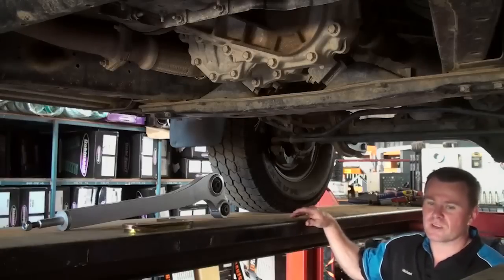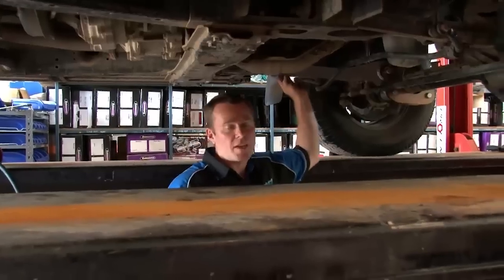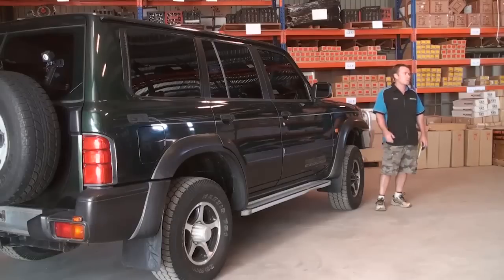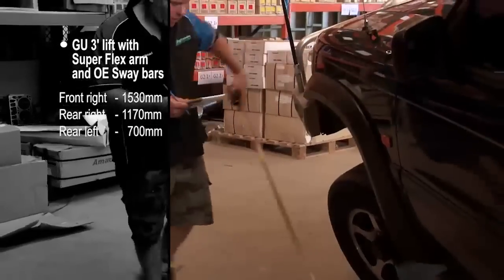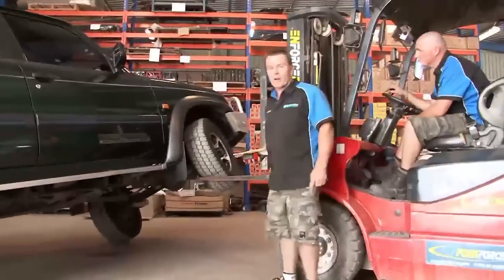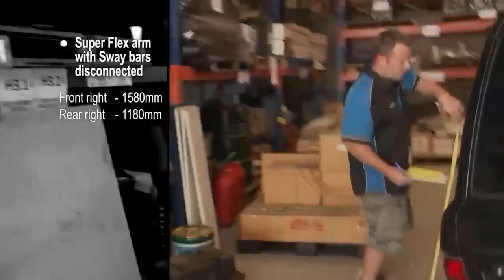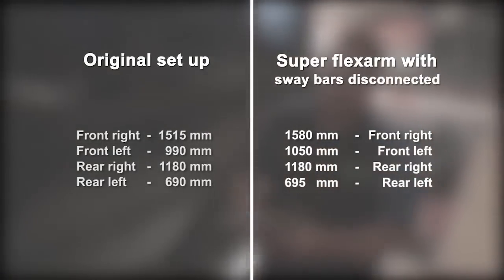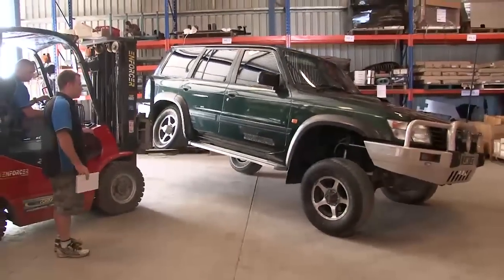Superior Engineering Super Flex Suspension (Part 2 of 5)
Do you want unbelievable levels of FLEX in your Nissan Patrol GQ/GU and still retain great on road handling?

Then check this out. 4WD TV has put together a 5 part series on Superior Engineering's Super Flex Suspension parts which include heavy duty Radius Arms and Sway Bars.

Combined with the correct suspension components these Super Flex Sway Bars and Super Flex Radius Arms will have you out flexing your friends.